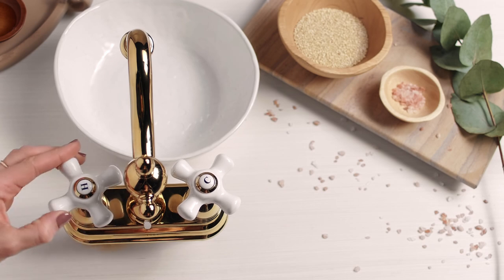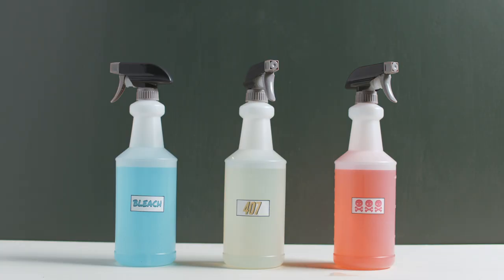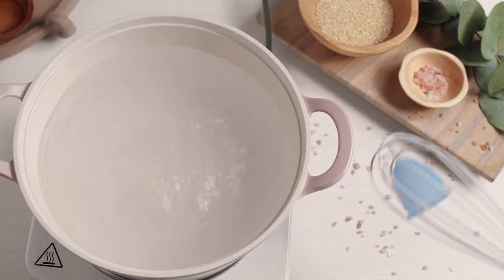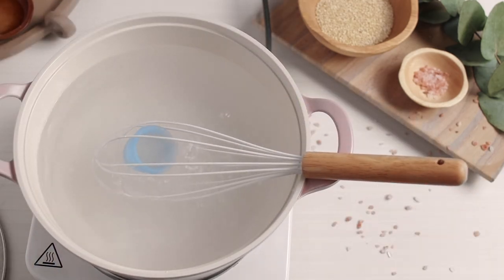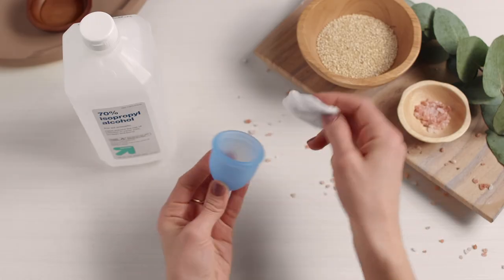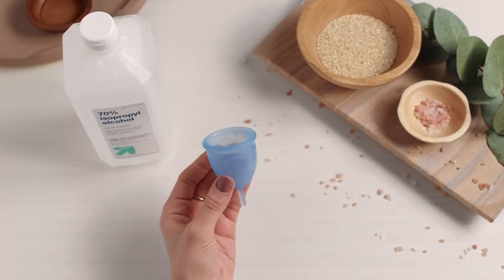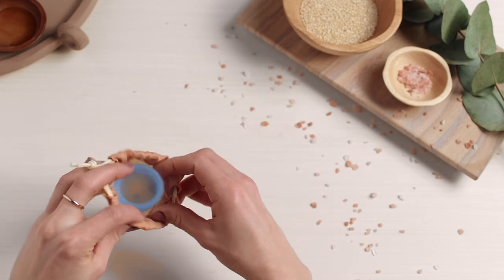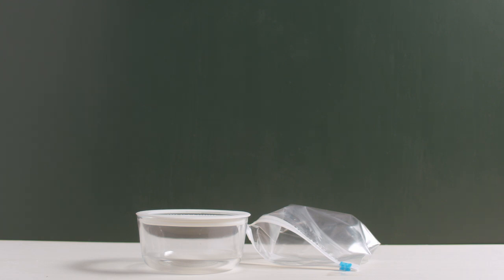How to Clean a Menstrual Cup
Sanitizing your period cup is important to keep your cup clean and ready for use. Follow these simple instructions to sanitize your Saalt Cup!

Ready to make the switch to a Saalt cup for period bliss? Shop Saalt period cups, leakproof panties, and more

Questions?

Want to find out what kind of menstrual cup works best for you? Take the cup quiz!

ESPAÑOL:
Desinfectar tu copa es importante para mantenerla limpia y lista para usar. ¡Sigue estas sencillas instrucciones para desinfectar tu copa Saalt!

¿Lista para hacer el cambio?

¿Tienes alguna pregunta sobre las copas Saalt? Comunícate con nuestros gurús de la copa

¿Quieres saber qué tipo de copa funciona mejor para ti? ¡Completa el cuestionario de la copa aquí!